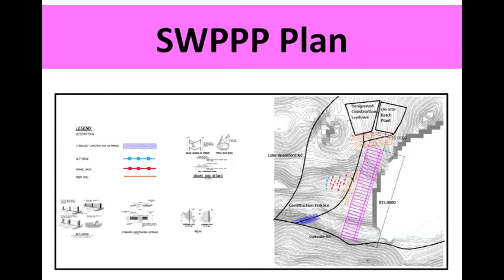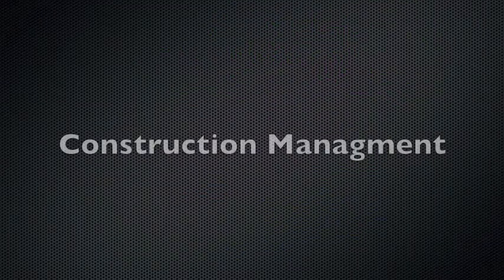SDSU Capstone Spring 2013 Wohlf Design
This is a Senior Design Project at San Diego State University.  Had to perform Civil Engineering task on a dam replacement project at Lake Wohlford, Escondido.